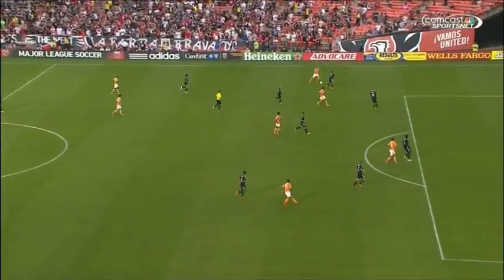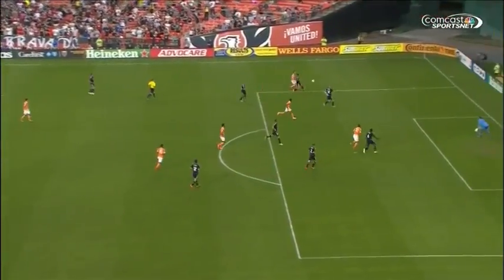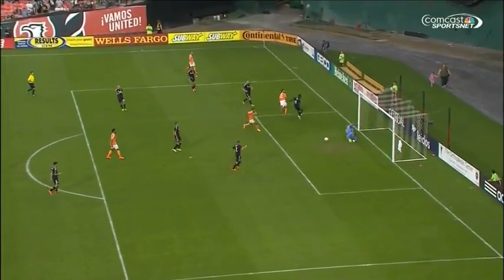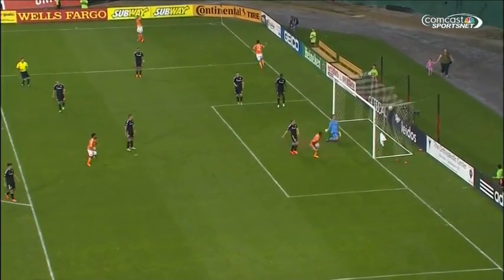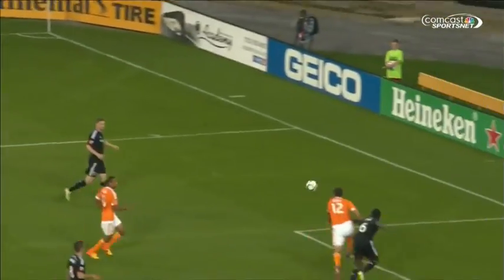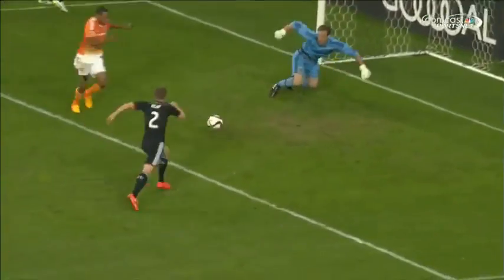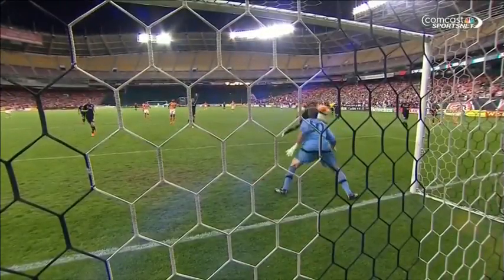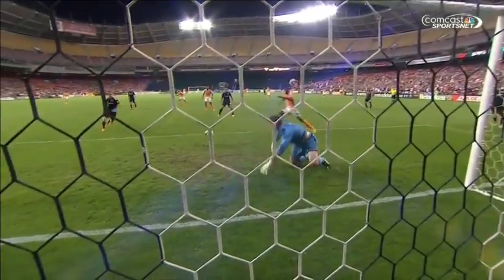GOAL: Ricardo Clark slams home a Will Bruin rebound | D.C. United vs. Houston Dynamo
Goal!  D.C. United 1, Houston Dynamo 1. Ricardo Clark (Houston Dynamo) right footed shot from very close range to the center of the goal.

About MLS: Headquartered in New York City, Major League Soccer is the top-flight professional soccer league in the United States and Canada. MLS features many stars from the U.S., Canada, and around the world. Major League Soccer's 20th season features 20 clubs each playing 34 regular-season matches. Those clubs are the Chicago Fire; Colorado Rapids; Columbus Crew SC; D.C. United; FC Dallas; Houston Dynamo; LA Galaxy; New York Red Bulls; New England Revolution; New York City FC, Orlando City SC, Philadelphia Union; Portland Timbers; Real Salt Lake; San Jose Earthquakes; Seattle Sounders FC; Sporting Kansas City; Toronto FC; Vancouver Whitecaps FC; and Montreal Impact.